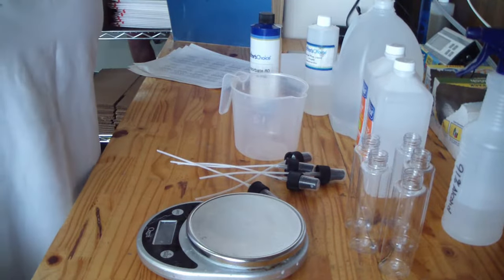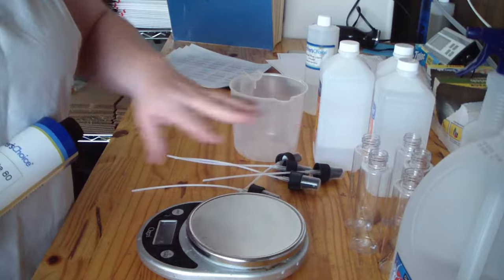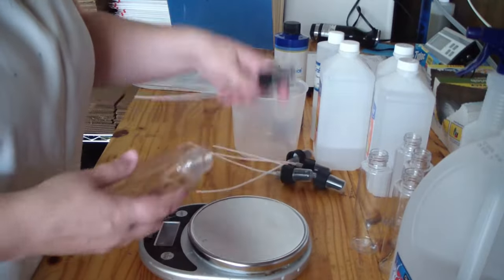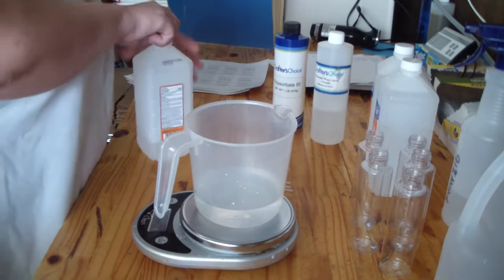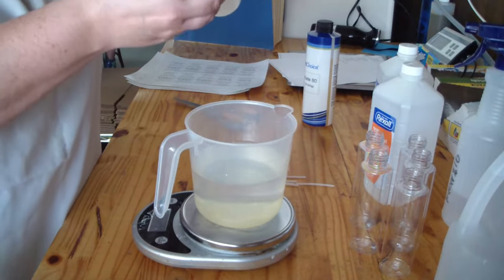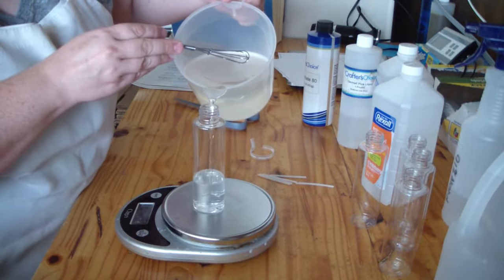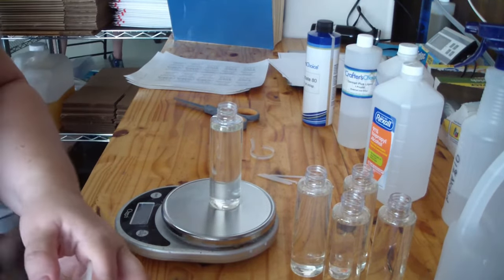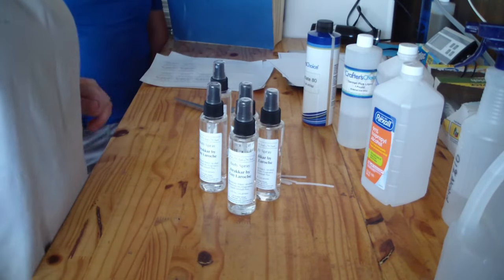Body Spray Tutorial